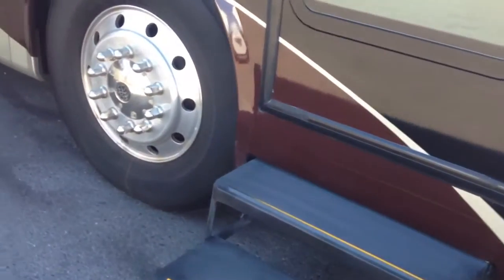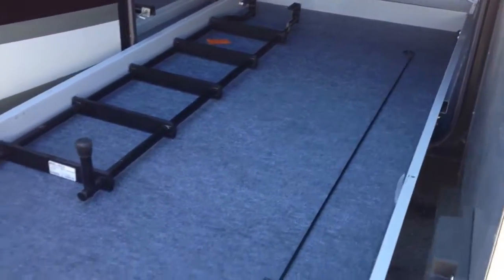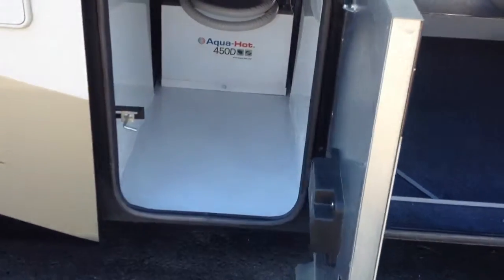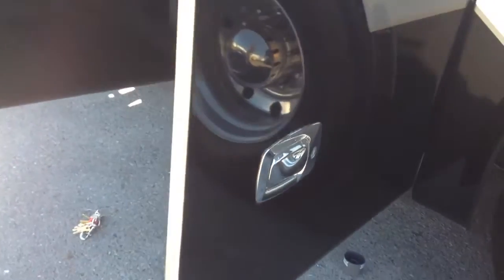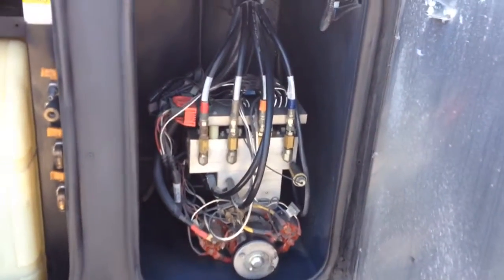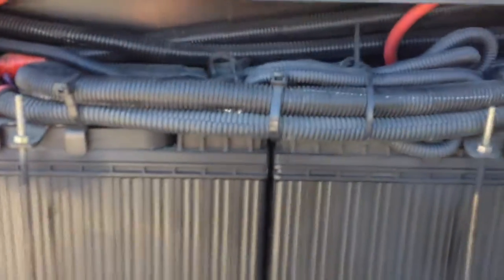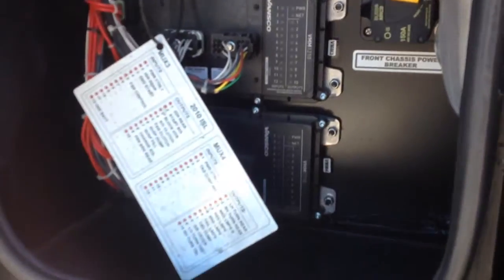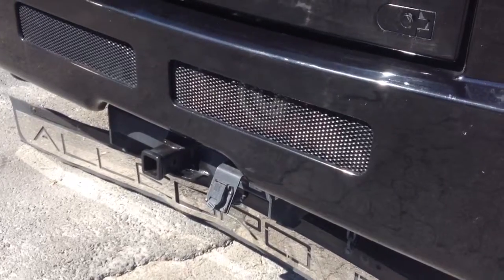tiffin walk part three